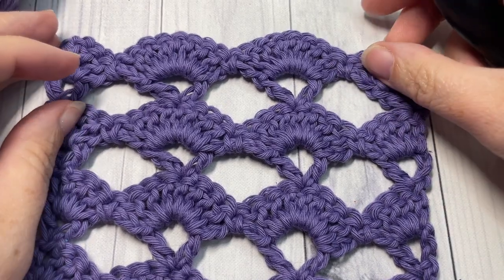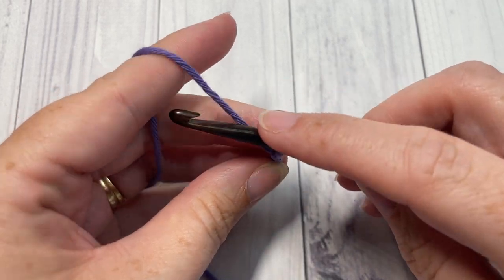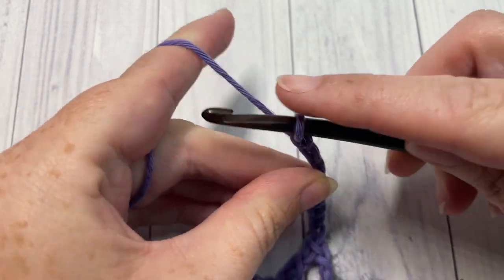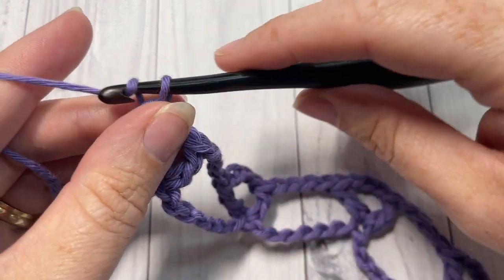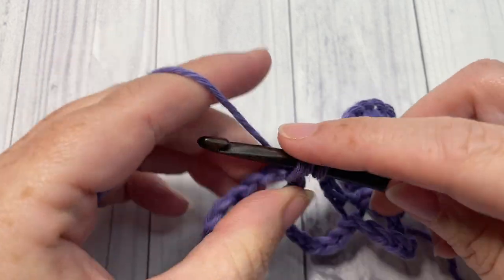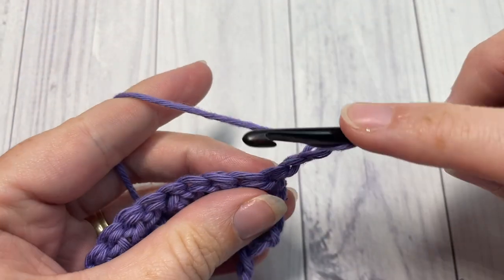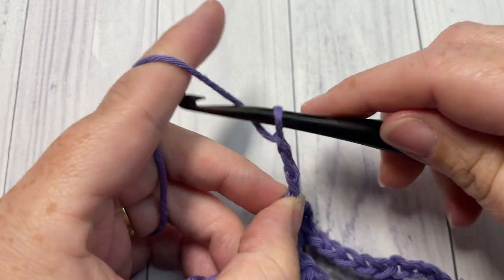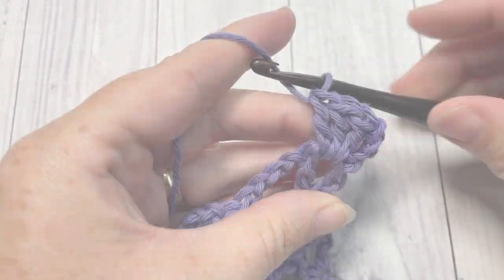Open Shell Stitch | How to Crochet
The Open Shell Stitch in an easy two row repeat.  It works up quickly and features an open lacy appearance.

A free written tutorial for this pattern can be found

Sarah